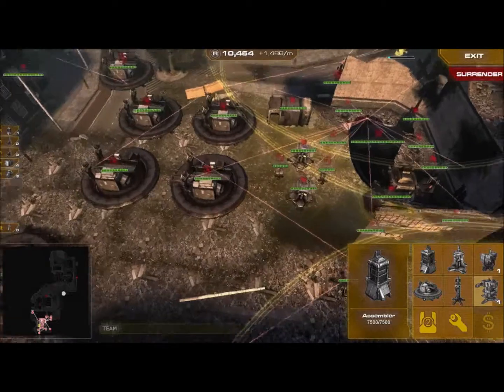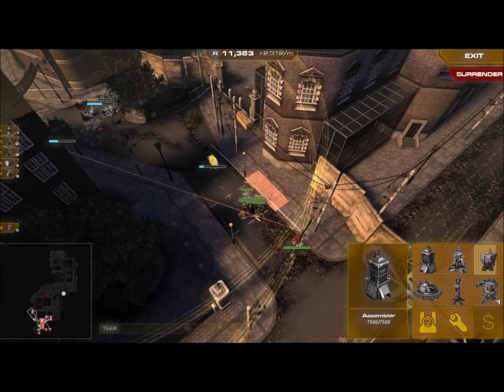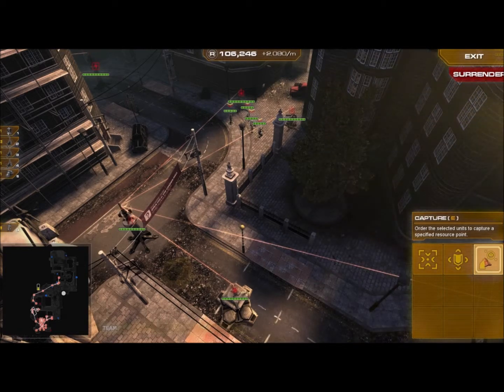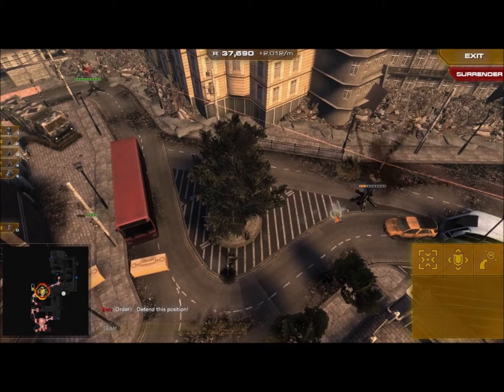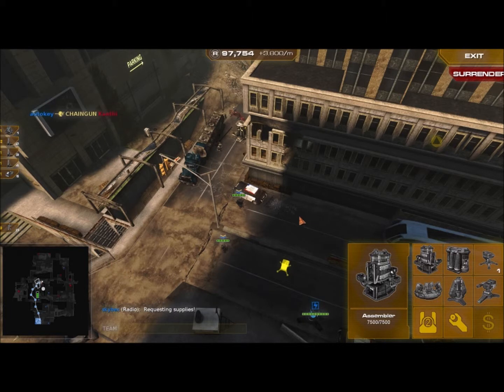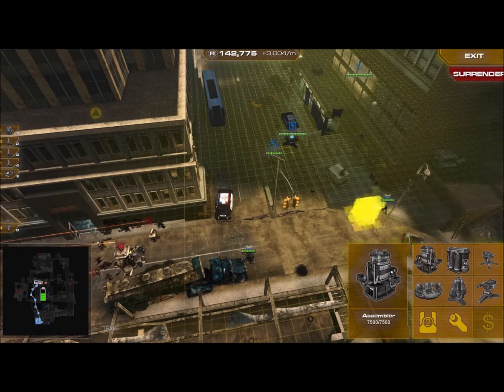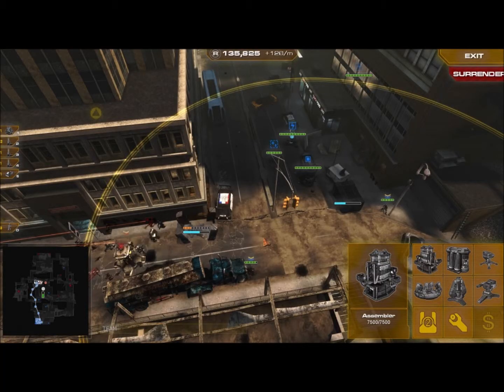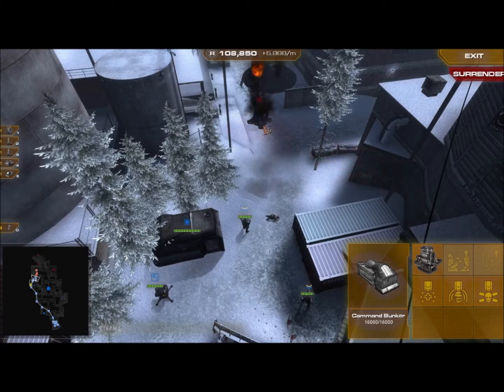Nuclear Dawn: Tutorial #5: Love Thy Troops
This tutorial teaches commanders how to interact with their soldiers.